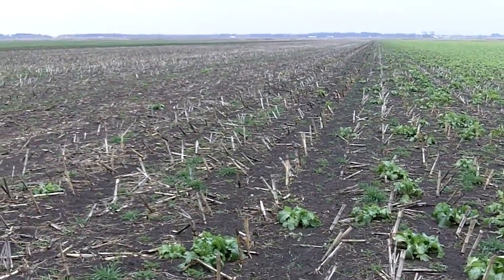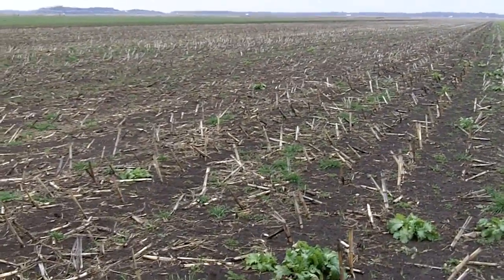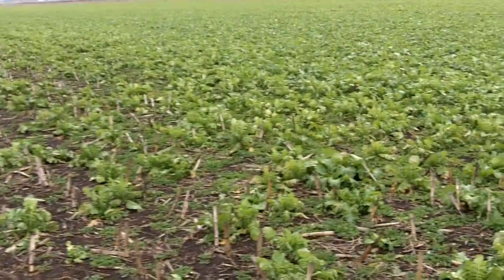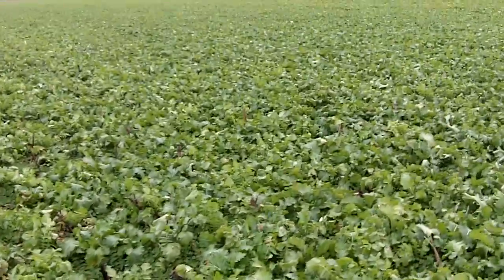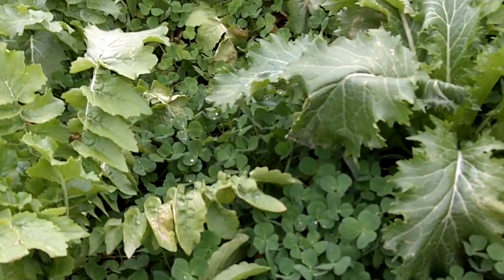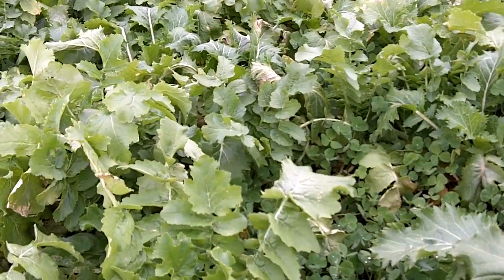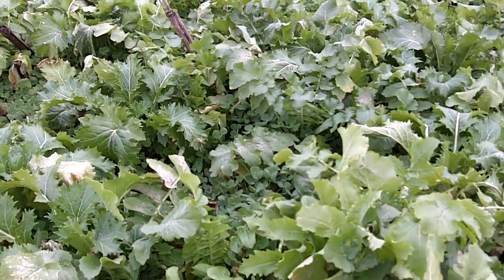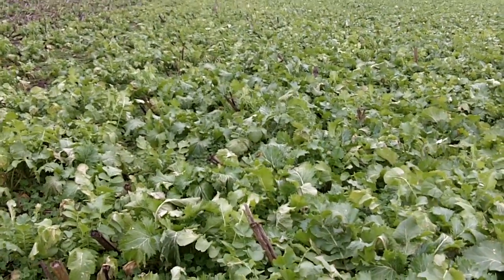Northern Newton Cover Crop field strips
A discussion on the role cover crops can play to improve stewardship of the soils so critical to agriculture.  An example of a field with and without cover crop.